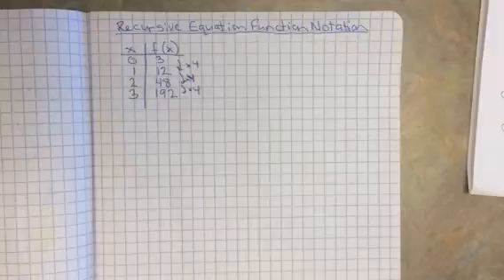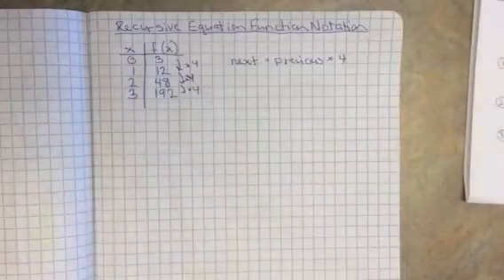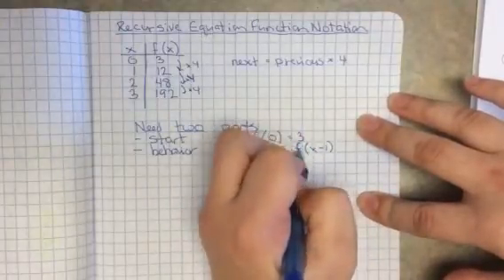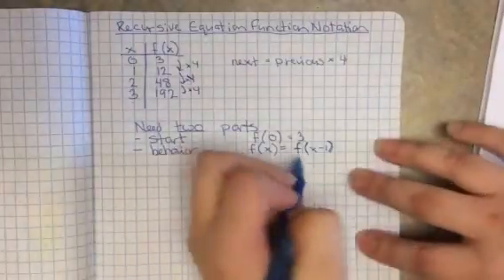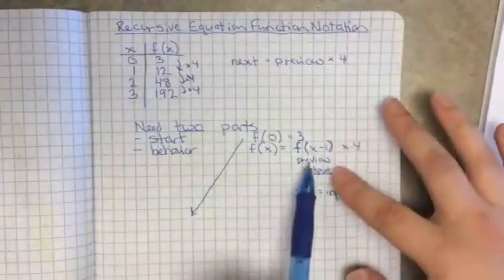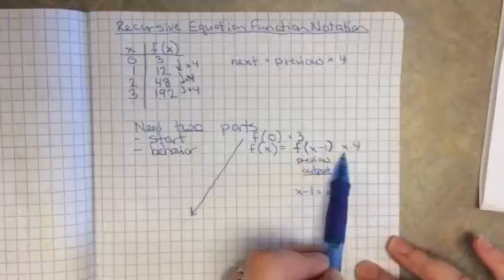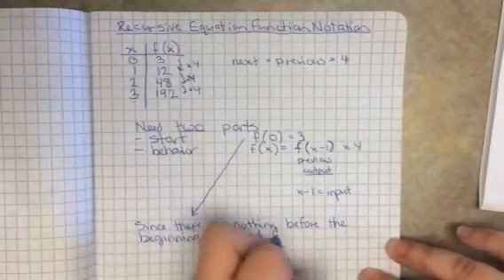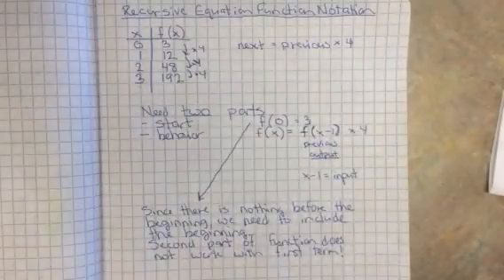AGS - function notation with recursive equations